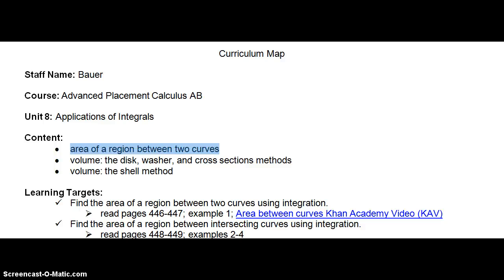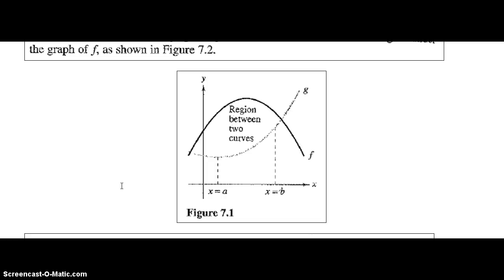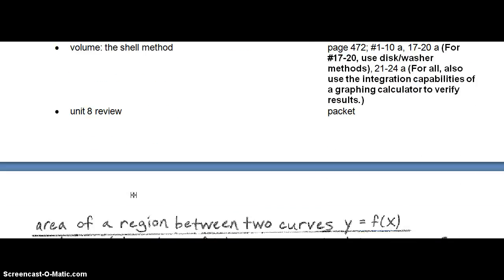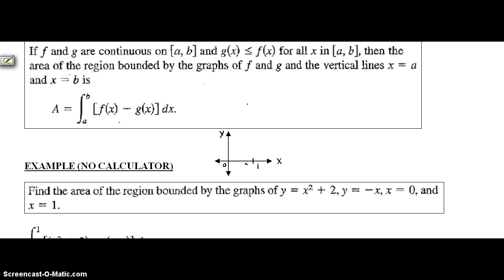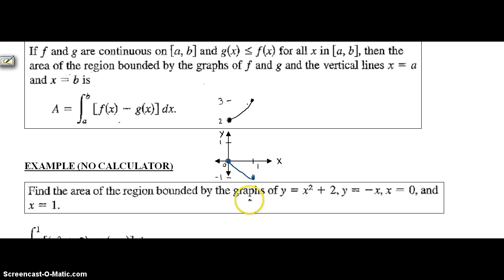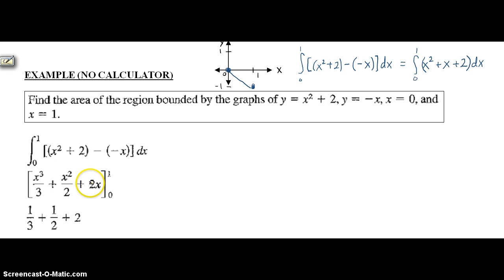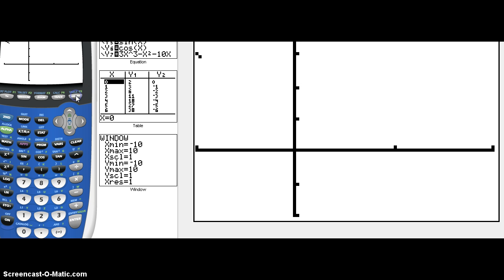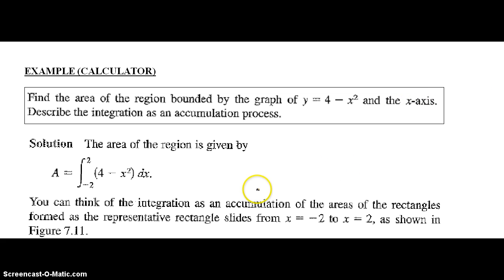Area of a Region Between Two Curves #1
Explanation and examples of finding the area of a region between two curves.